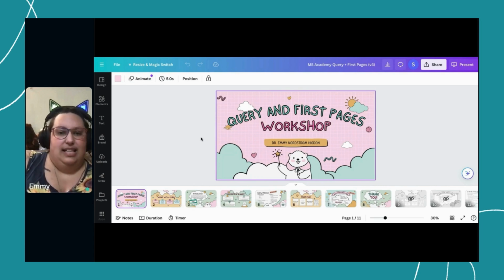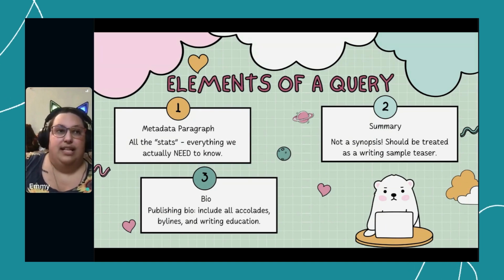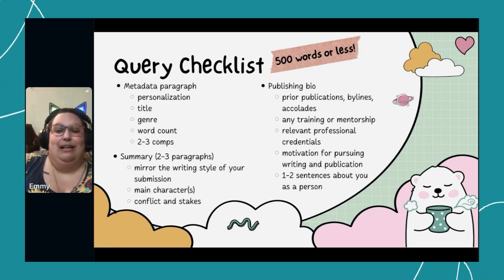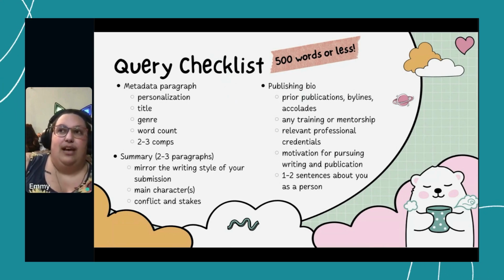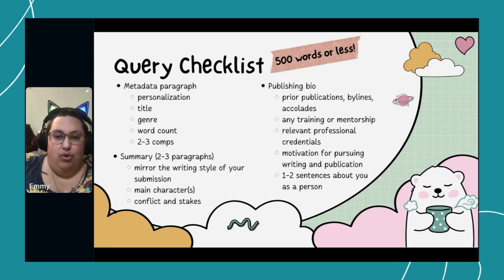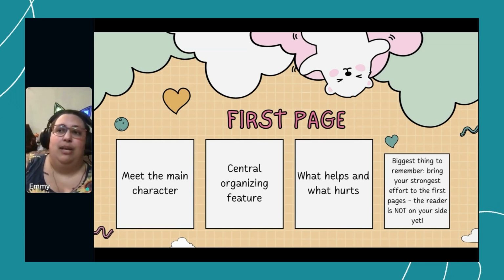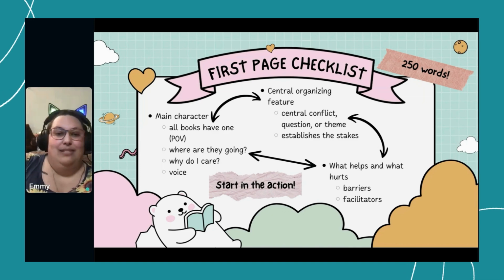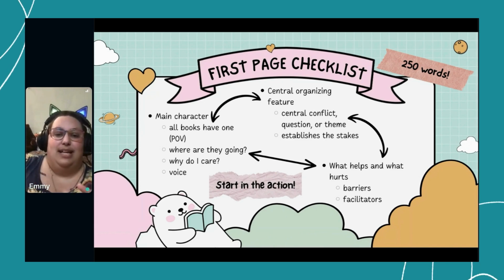Query And First Page Workshop with Agent Dr. Emmy Nordstrom Higdon